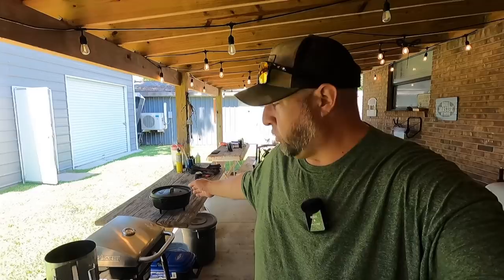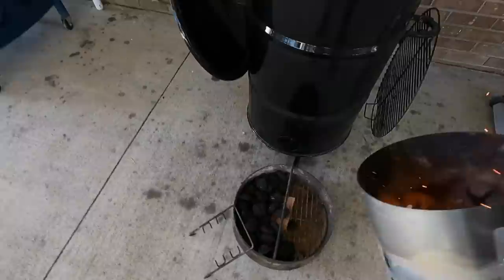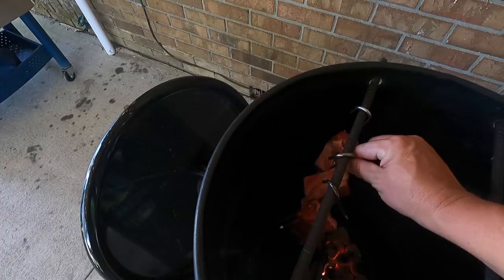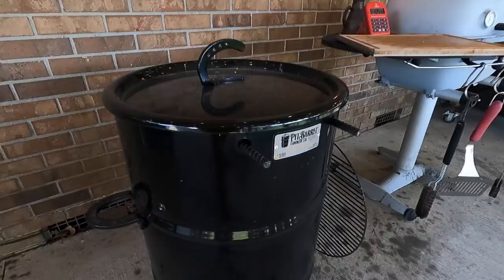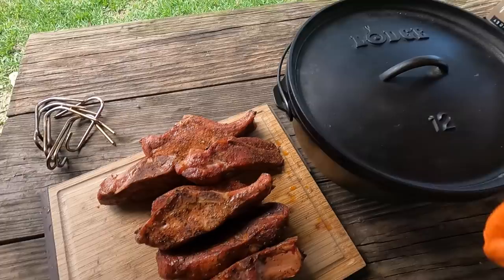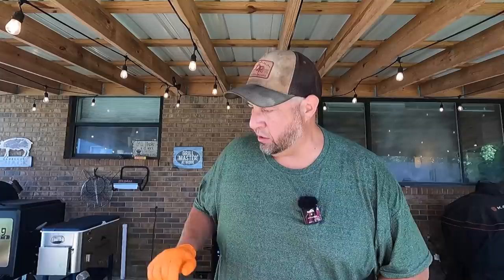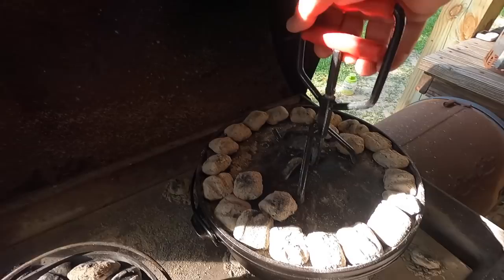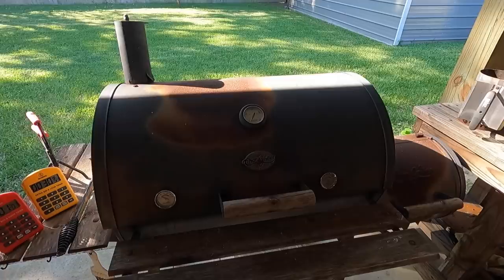Smoked Camp Oven Country Style Ribs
I always enjoy my camp dutch oven cooking, and sometimes I like to incorporate some of the smoked meats off the grill into those recipes. This, is that! I'll take some pork country style ribs and hang them in my Pit Barrel to get them partially cooked and smoked, then transfer them over to the 12" Lodge camp oven set over onion rings, covered in bbq sauce, and cooked until nice and tender!